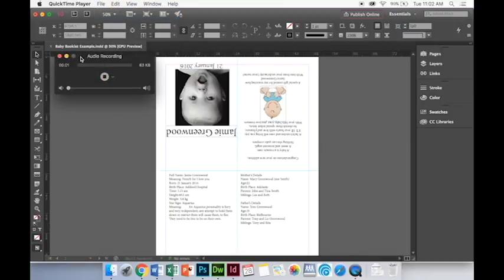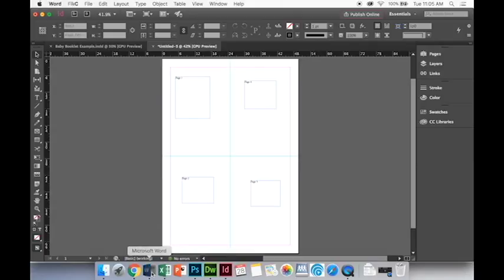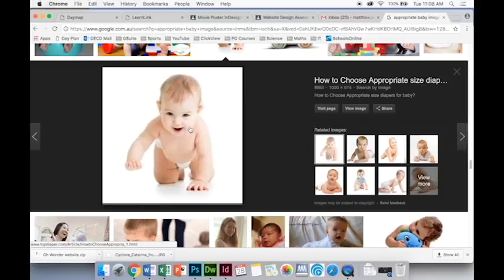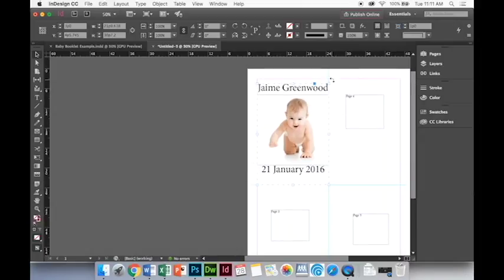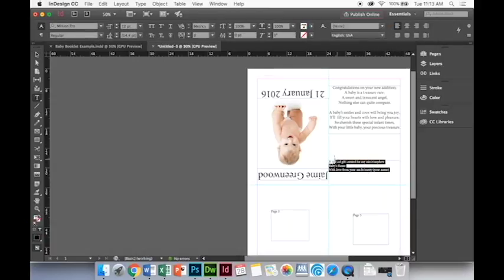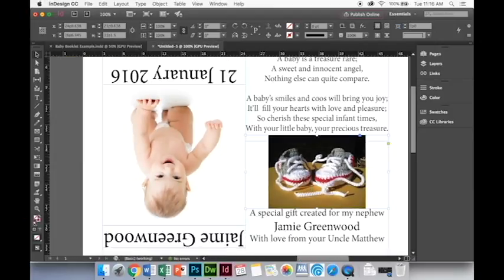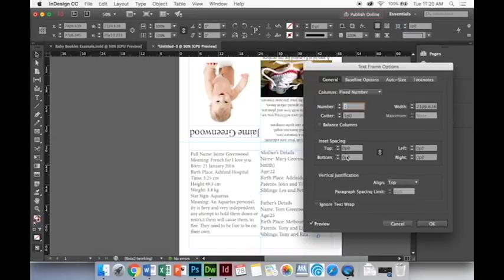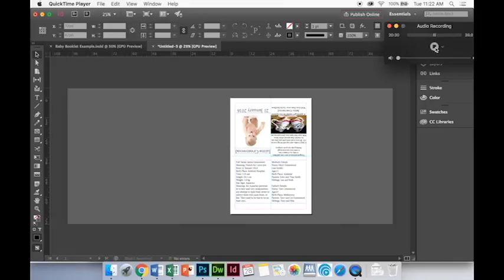Baby Booklet Creation 1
How to create the folded A4 Booklet Task.